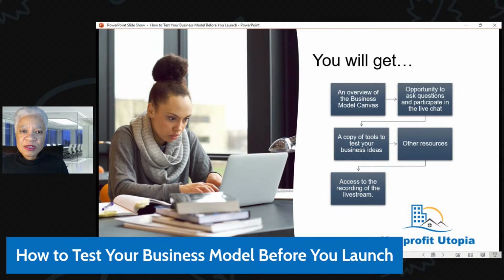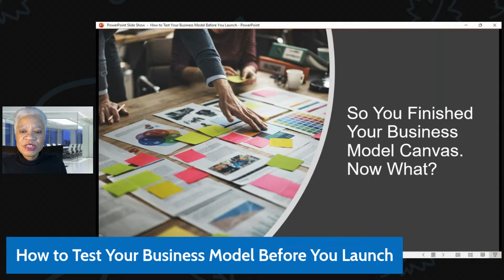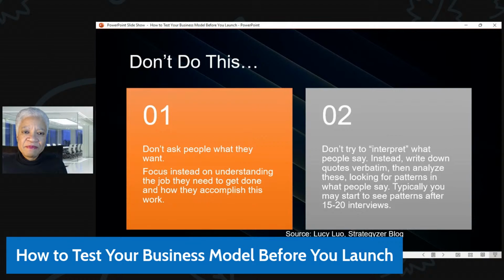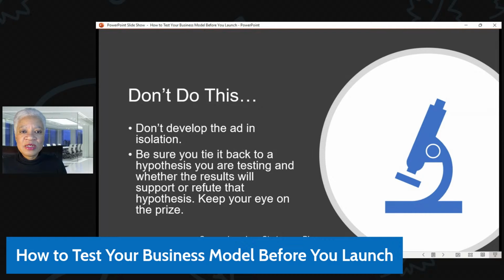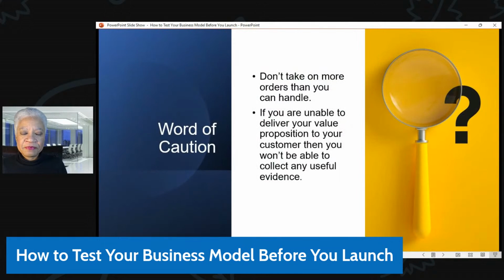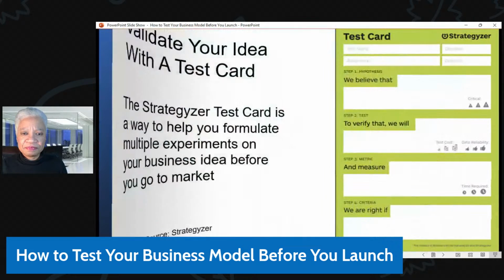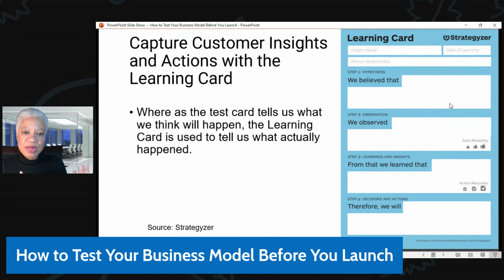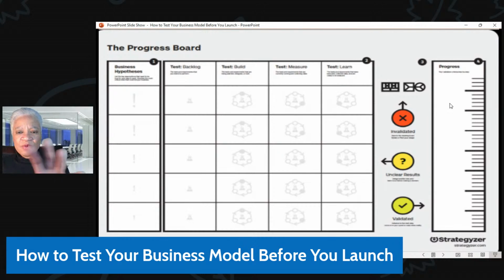How to Test Your Business Idea Before You Launch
You have an idea of how to develop a business model that creates value for your ideal client, but you're still a little squeamish.  You want to make sure you're "onto something" before your organization spends time and money developing a full blown business plan, not knowing if your venture will succeed or fail.  We will show you how to test your business  model before you launch, saving time and money.